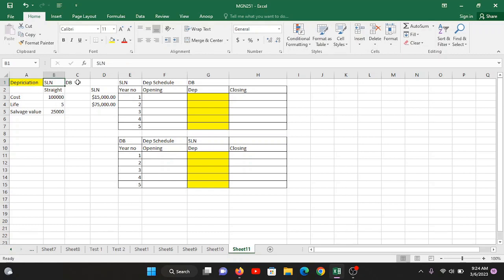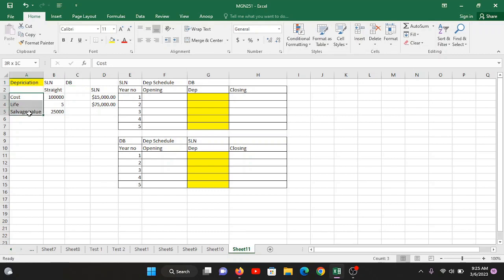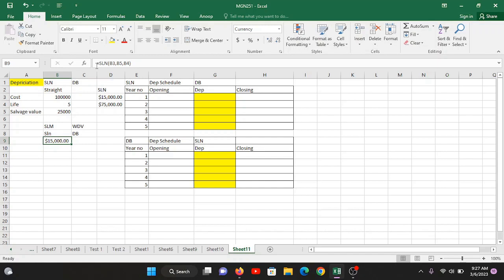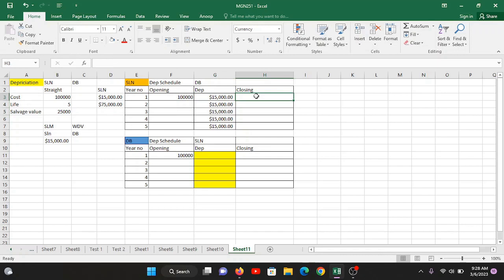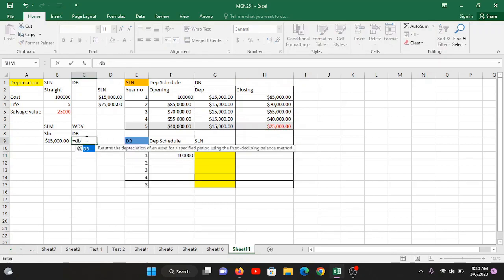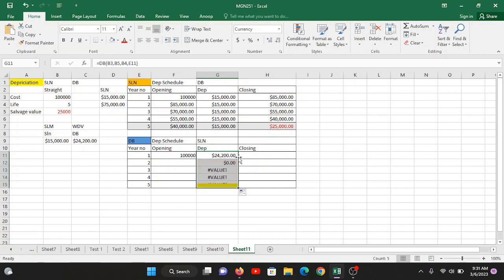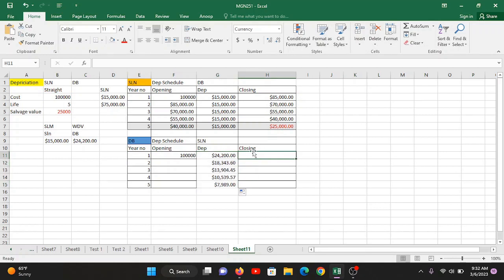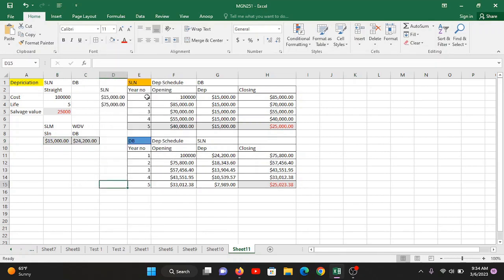Depreciation using excel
Straight line method using SLN and Written down method using DB are explained.